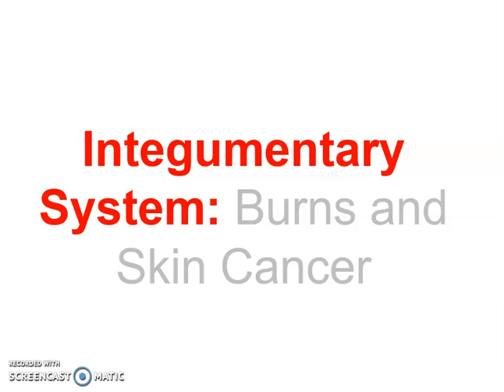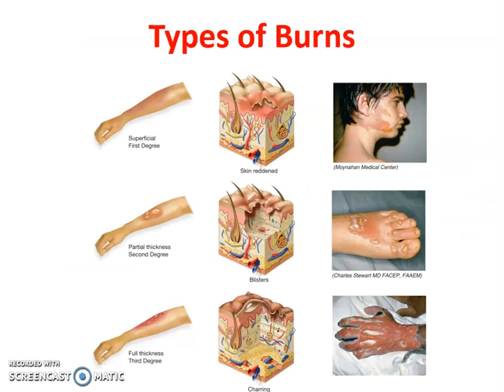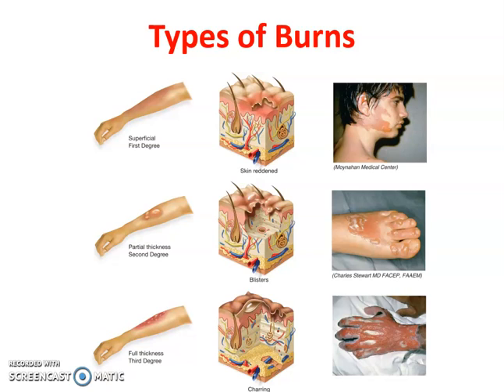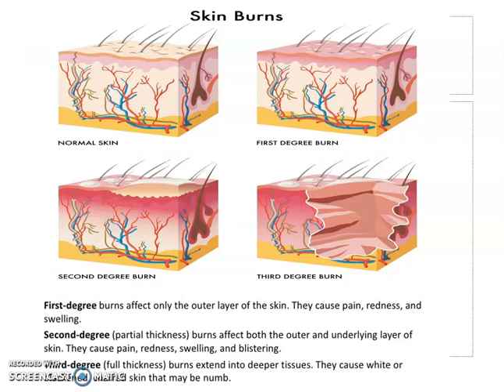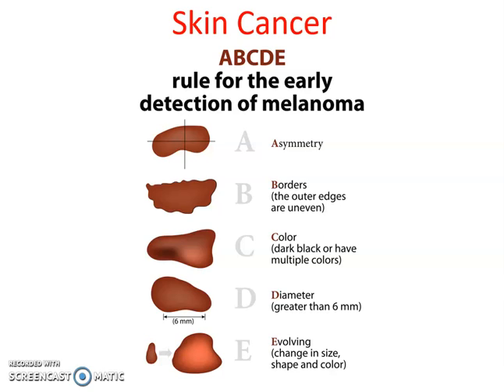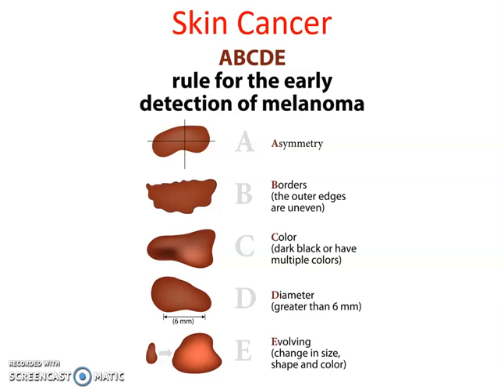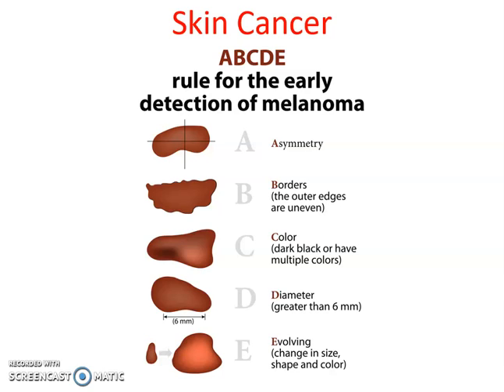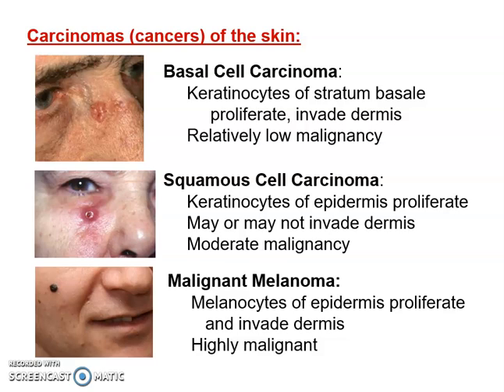Burns & Skin Cancer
A video talking about two issues with skin: burns and skin cancer for medical science class.